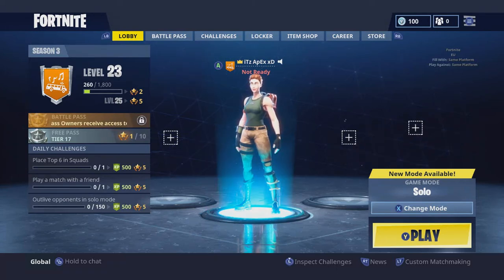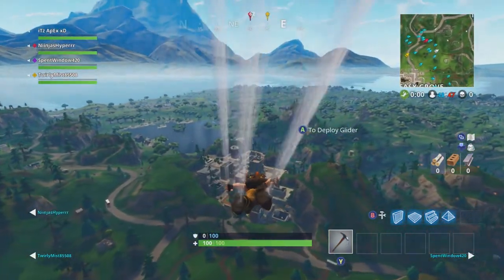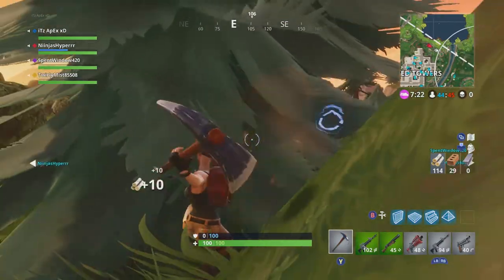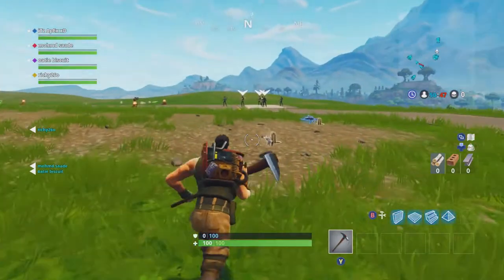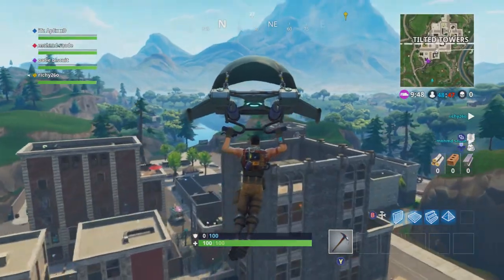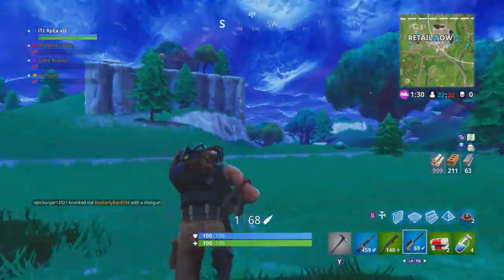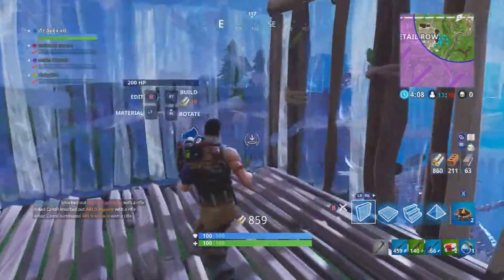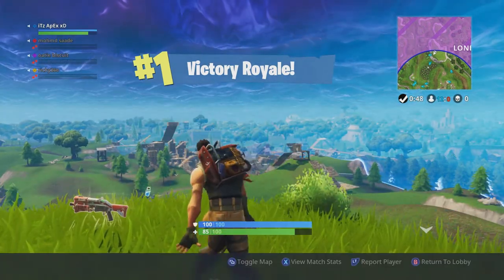BEING CARRIED TO MY FIRST FORTNITE VICTORY ROYALE! (Fortnite Battle Royale 50v50)